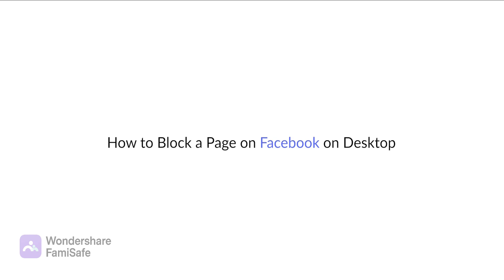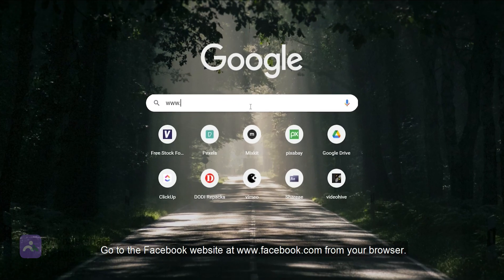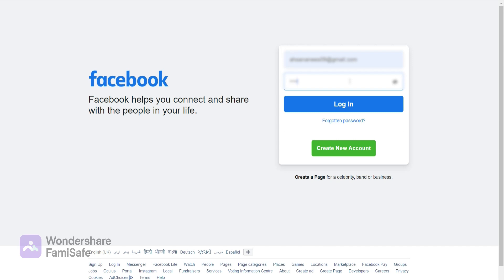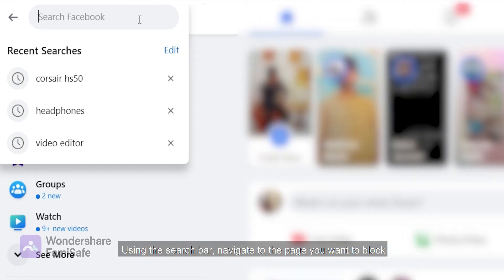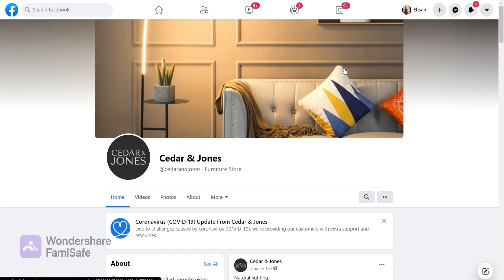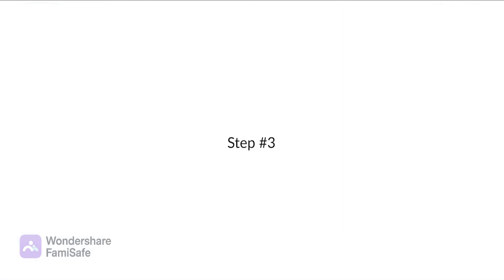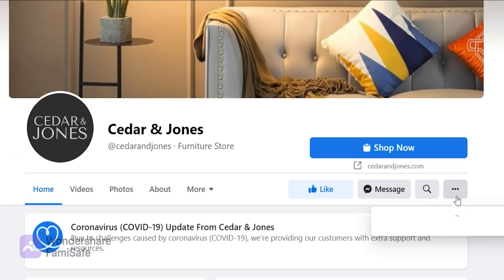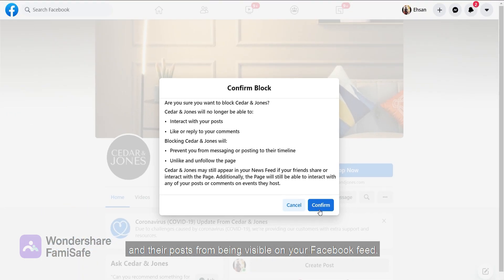How to block page on facebook on desktop | Facebook Parental Control 2021 | FamiSafe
To learn how to block page on facebook in 2021, here is a catch!
for Facebook parental control in 2021!
0:00 How to Block Facebook Page on Desktop
Here’s how to block a page on Facebook from your desktop compute:
0:10Step #1
from your browser. And sign in to your account
0:25 Step #2
Using the search bar, navigate to the page you want to block. Or you can click any page name from your timeline to go to the page.
0:42 Step #3
Once on the page, tap the menu button just underneath the cover photo. Which looks like three dots, then tap the Block Page option.
0:54 Step #4
Click the Confirm button to actively block the page and their posts from being visible on your Facebook feed.